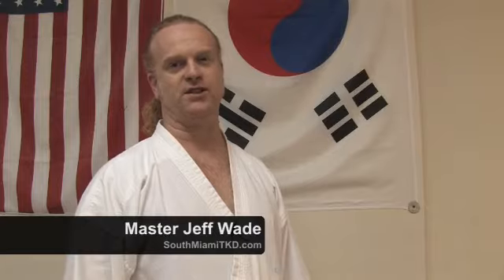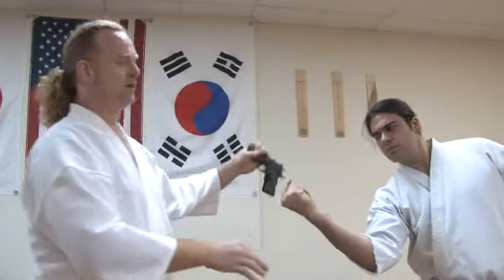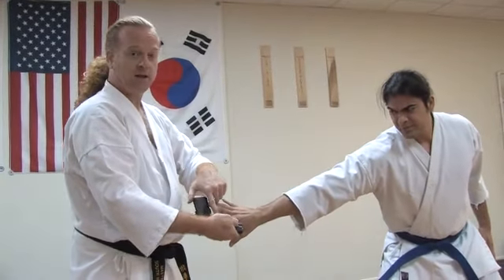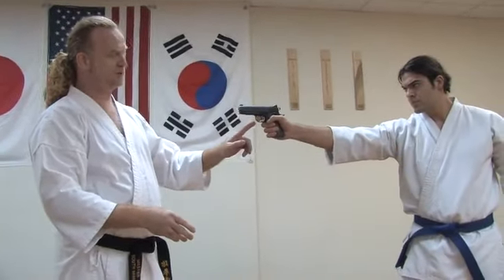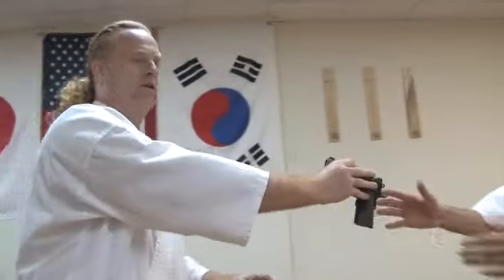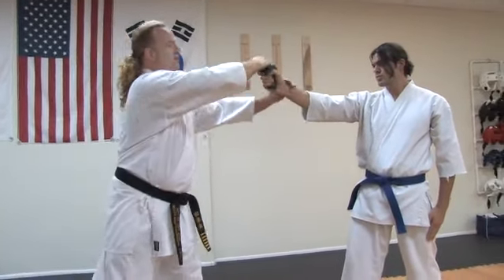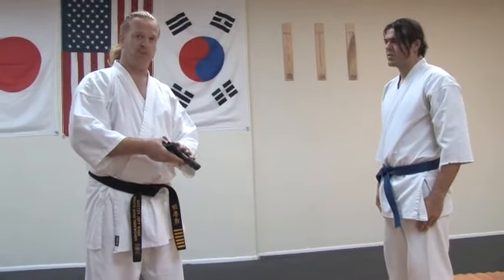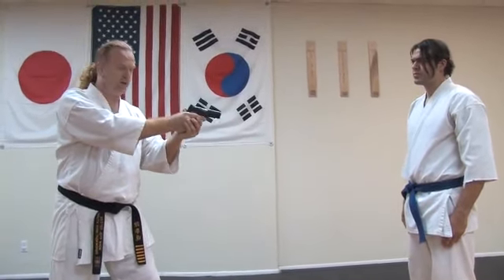How to Disarm a Pistol and Cause Injury | Weapon Disarm Techniques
None of us would like to have a pistol aimed at us. Nonetheless, we likely want to do something to protect ourselves. If not just disarm the attacker, causing him injury would still benefit us from the other possibilities of harm the attacker might do next. Hence, knowledge in self-defense and on weapon disarm is of great advantage. Learn as Master Jeff Wade demonstrates how it is done.